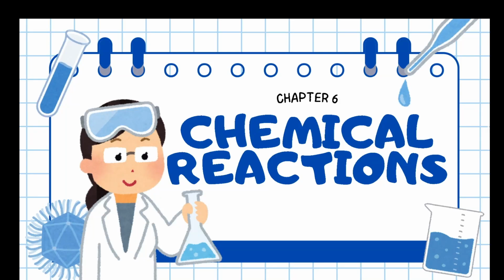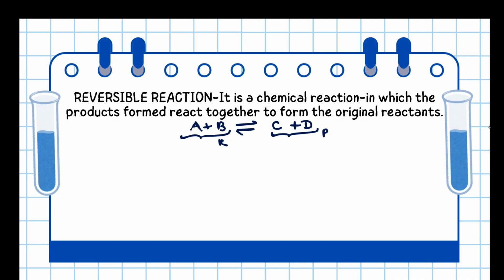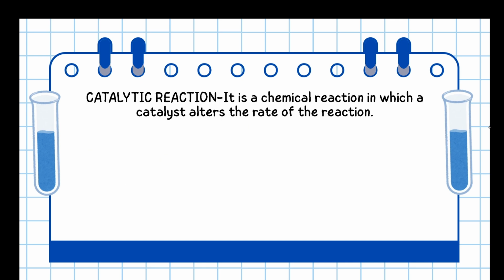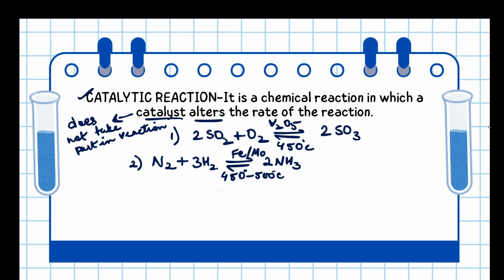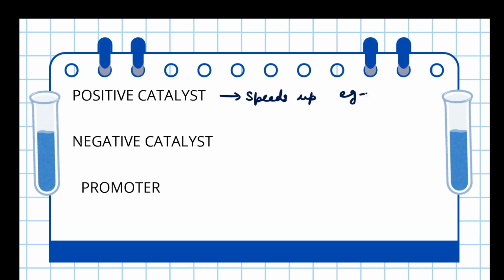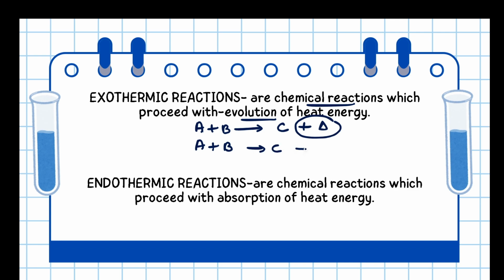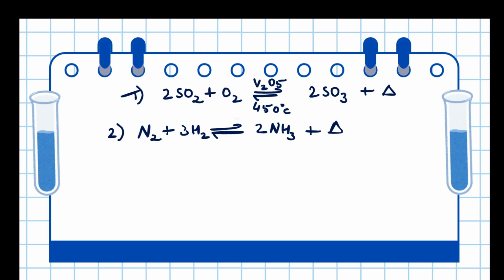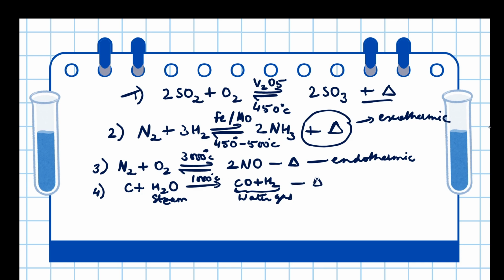Chapter 6 CHEMICAL REACTIONS Part 5…CLASS 8